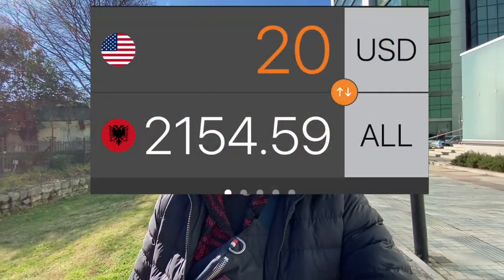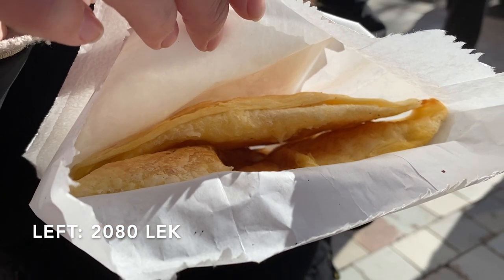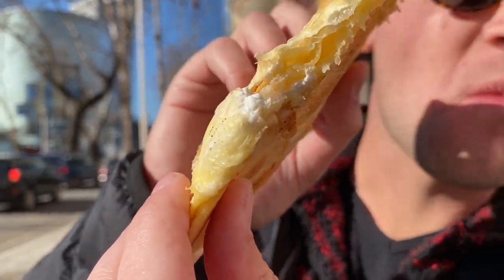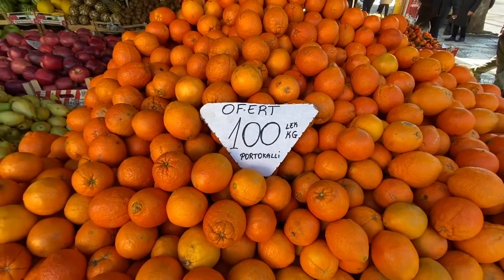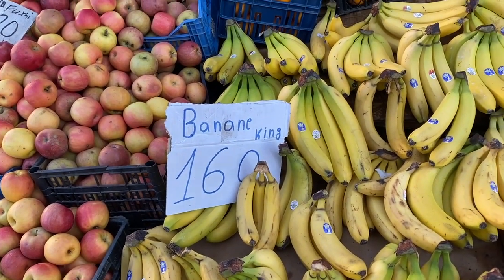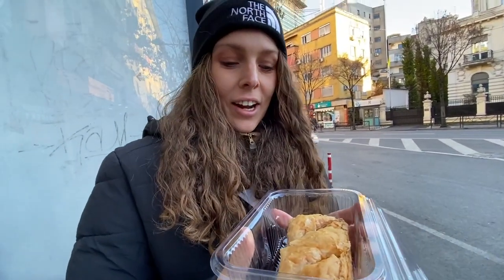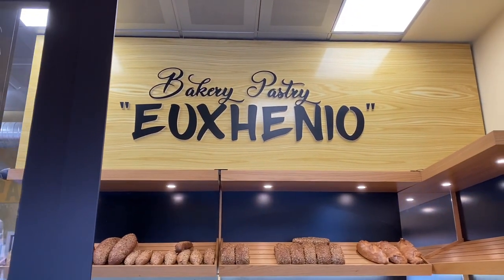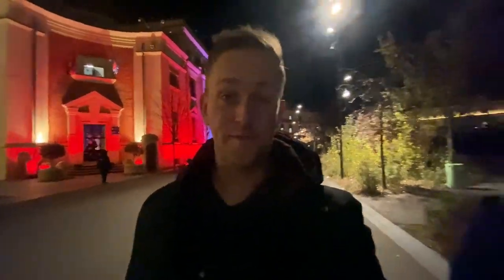$20 dollars in Tirana, Albania 2022 🇦🇱 (SO CHEAP!)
What can you get for $20 dollars in Tirana, Albania in 2022?! 🇦🇱
Tirana, the capital of Albania is unbelievably affordable.. and this video aims to show you just how cheap but amazing Tirana can be.

In our opinion.. Tirana, Albania is the most underrated city in all of Europe!
It is a MUST VISIT for 2022.

Teresa Jacob

📚 Travel Research Tools we use:
Accomodation:

Naomi & Luke